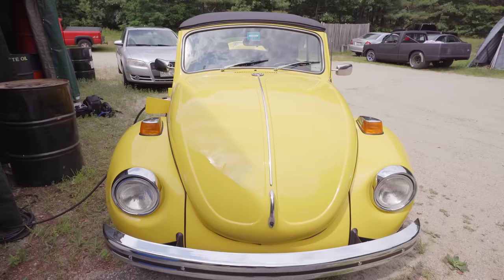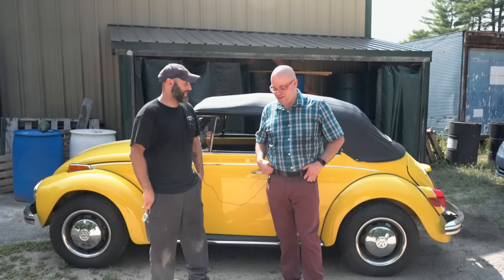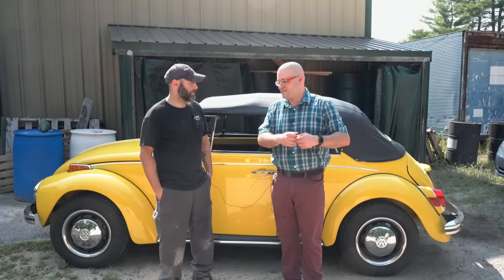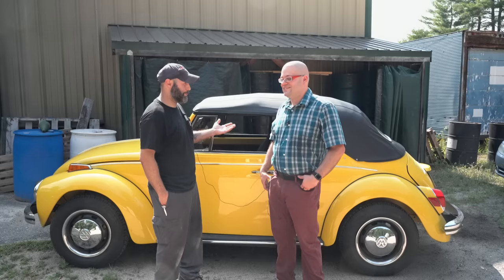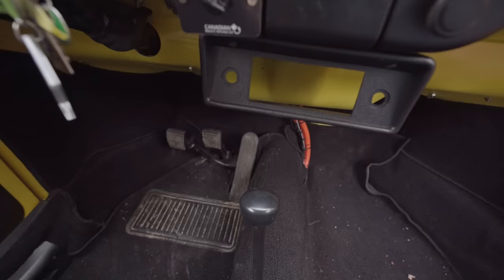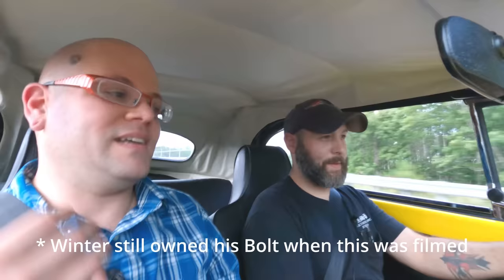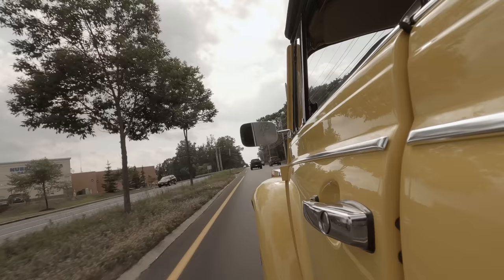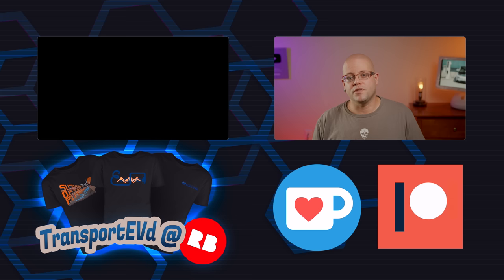This Electric VW Gets A New Life Thanks To...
Before moving out west in July, Winter stopped in at Neil's Motors in Biddeford Maine to get a ride in a beautiful EV-converted 1972 VW SuperBeetle convertible. Will Winter fall in love all over again, or did the conversion rob the bug of its essential VW Beetle-ness?

Special thanks to the folk at Neil's for taking time out of their day to talk to Winter and give him a ride.

Presenter - Winter Tashlin
Production - Transport Evolved